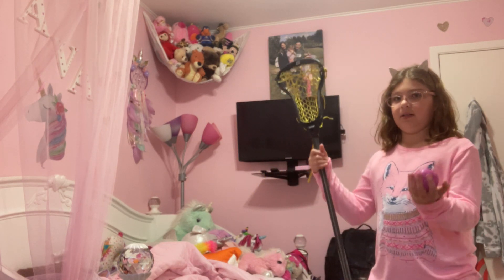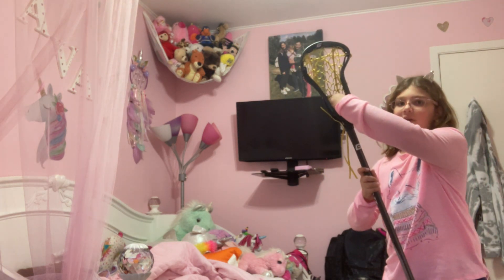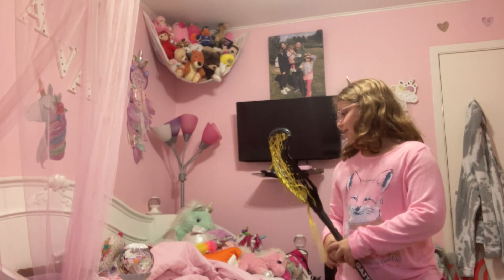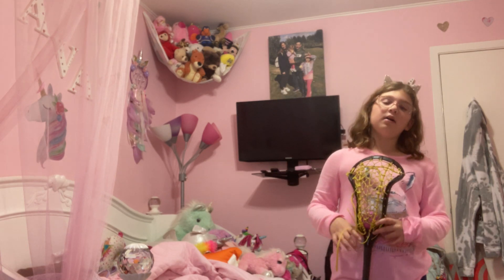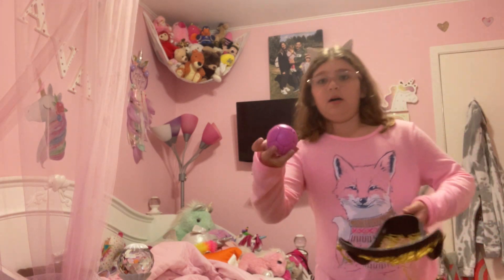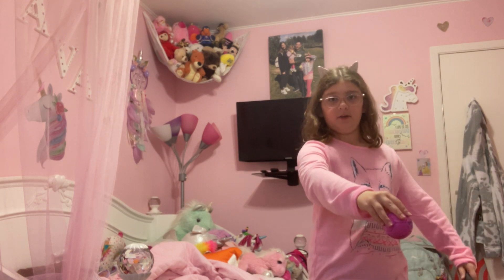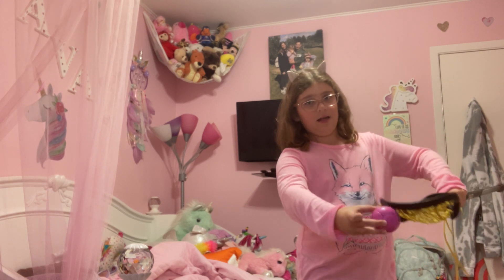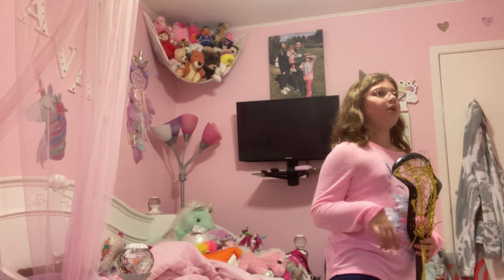Lacrosse video for beginners just learning how to play